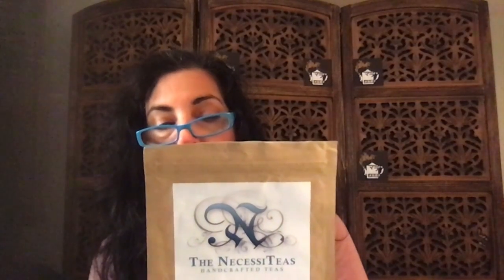#14 Tea Journey continues with SIMPSON AND VAIL, ADAGIO, MAGIC HOUR, SMITH TEAMAKERS and empties.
Simpson and Vail Jane Austin, Harney and Sons Gingerbread Festival, Adagio Bella Luna,
Magic Hour Mantra Mint, Smith Teamakers No. 25 Morning Light, No. 14 Black Lavender.
Empty reviews Adagio,August , T2, The Necessiteas, TeaLyra